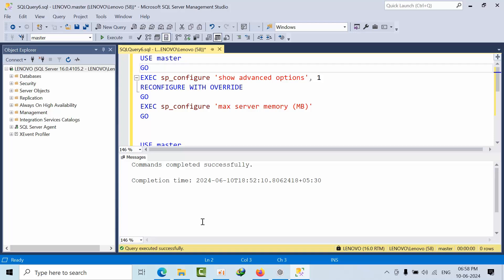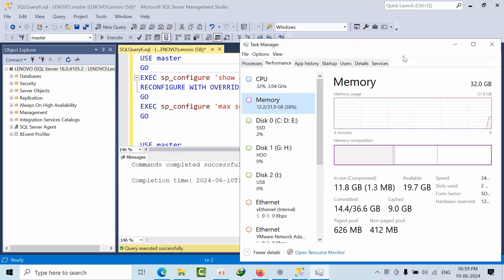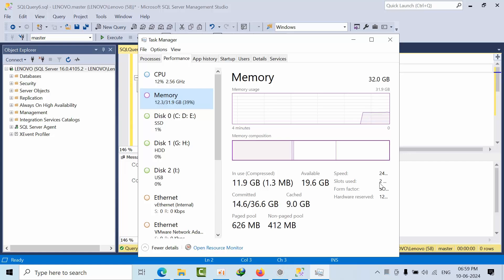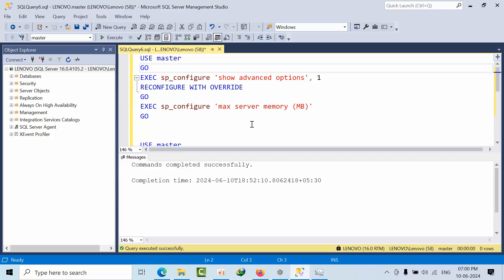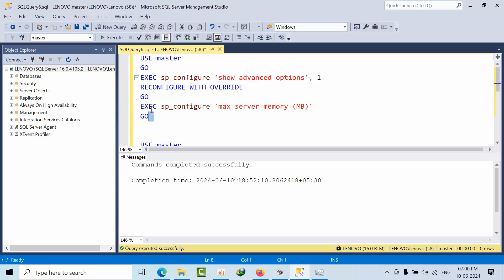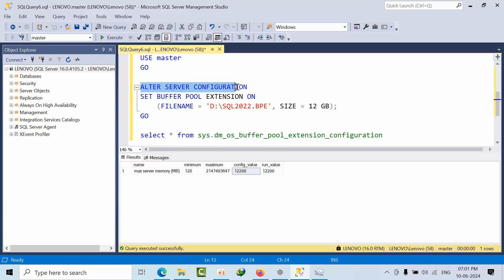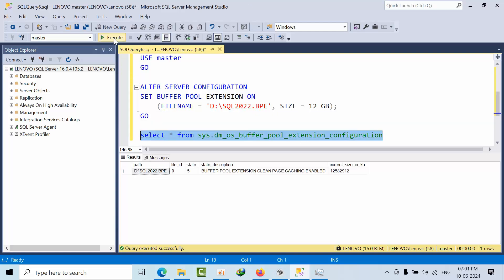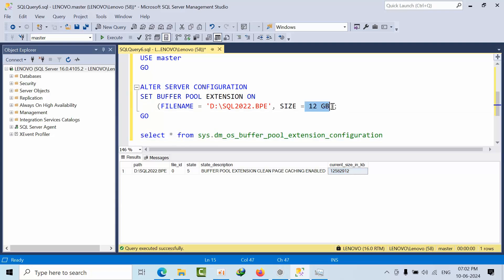How To Configure Buffer Pool Extension [BPE] In SQL SERVER 2022